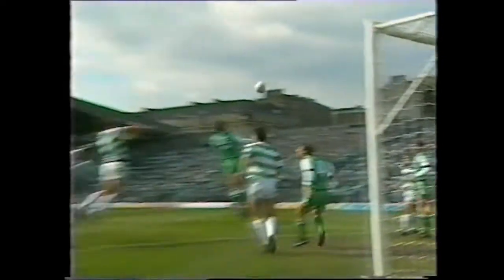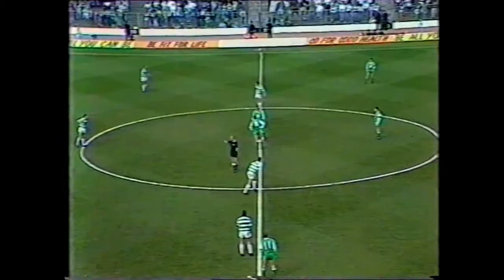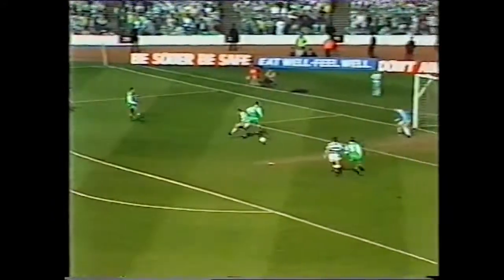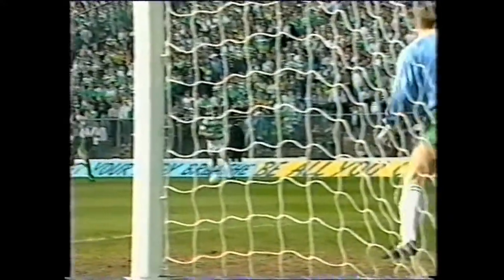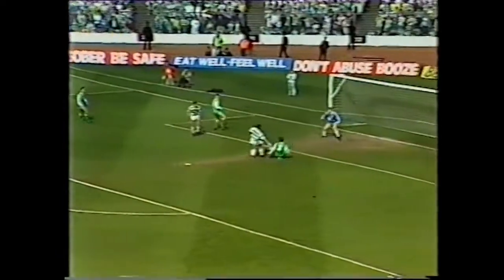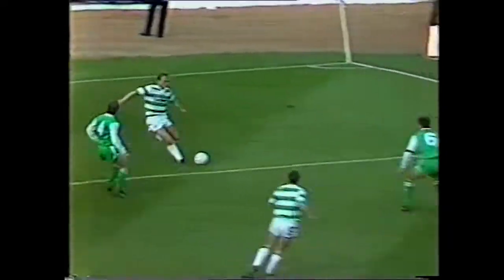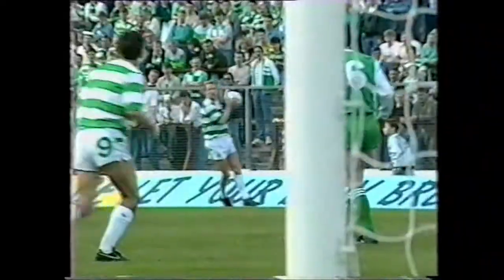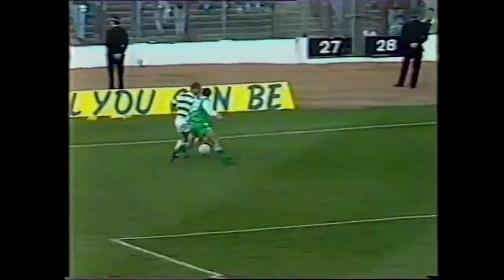Celtic 3 Hibernian 1 16th April 1988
A terrific first half performance is enough to take Celtic into the final.